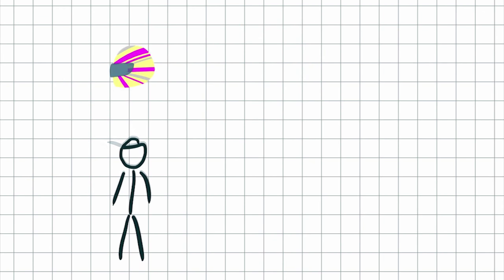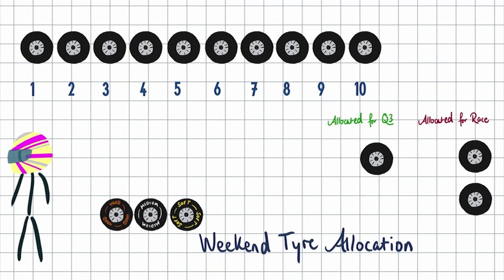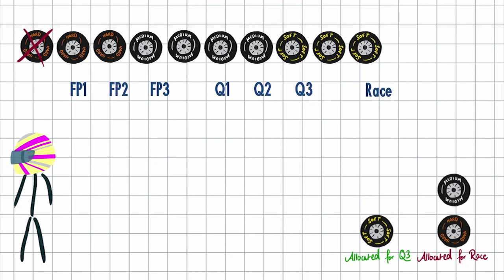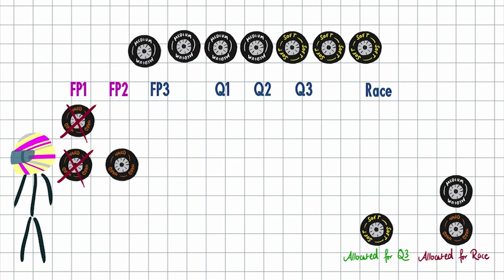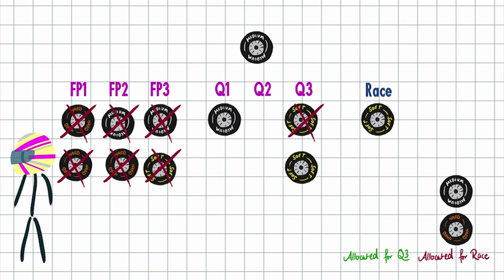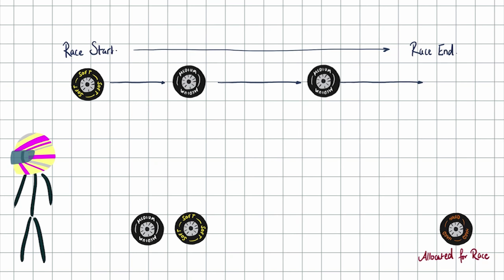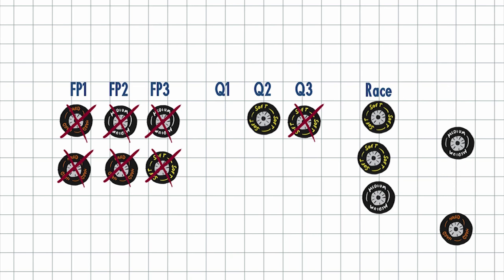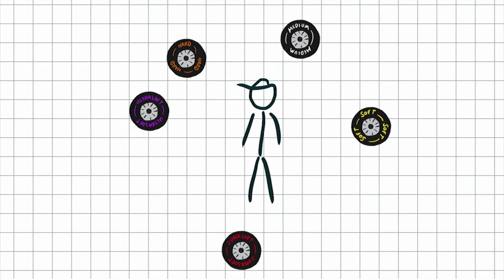F1's Tyre Rules (2016) Explained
in this ten minute video I aim to break down F1's overly complicated new tyres rules into something more comprehensible.

Writing / Illustration / Animation / Editing / Narration:
Stuart Taylor

 chainbearsharef1